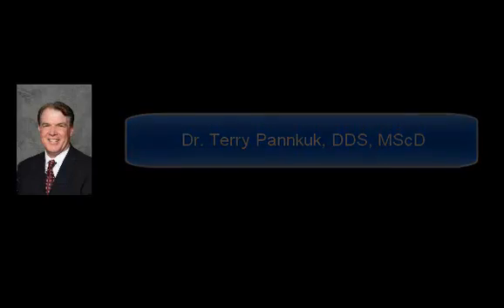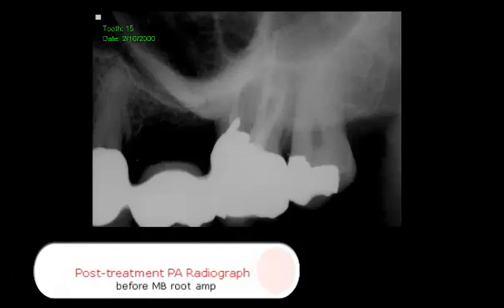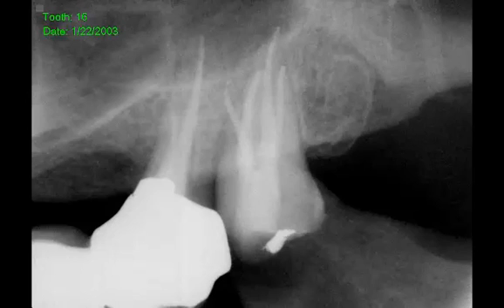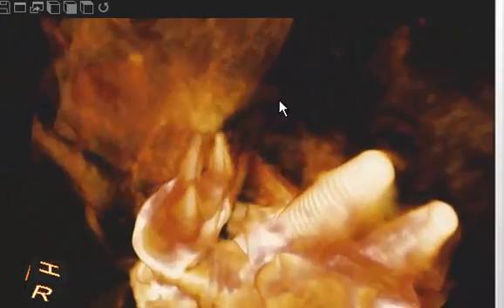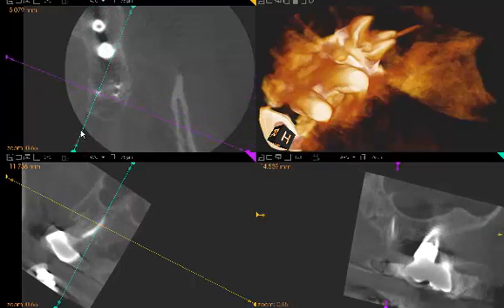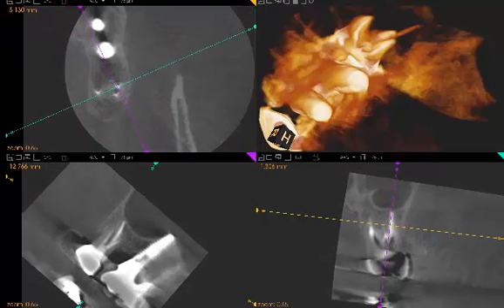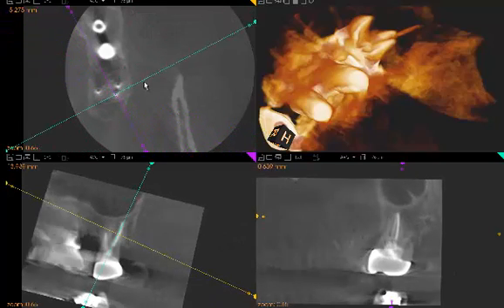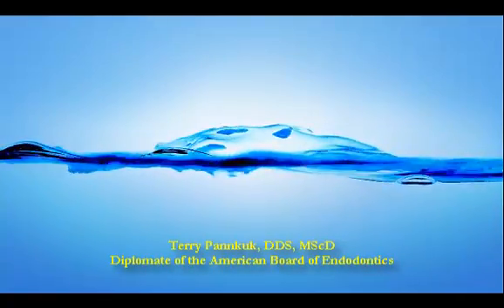10 year Recall CBCT Video Explained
This was a very tough case that made me sweat 10 years ago.  In this video I go over how I use the CBCT scan information to look at ever angle of a wisdom tooth I treated with endodontics presuming that I had perforated through the mesiobuccal root